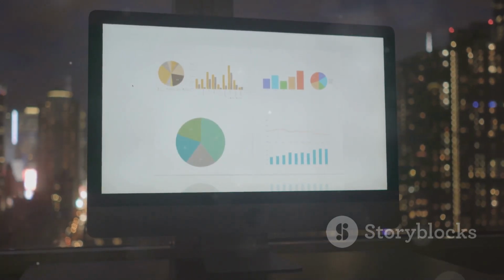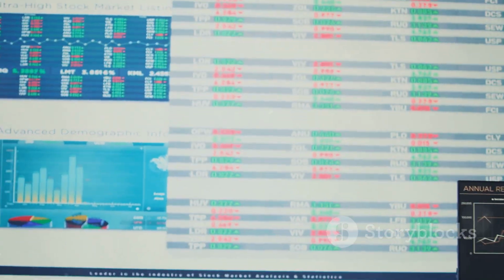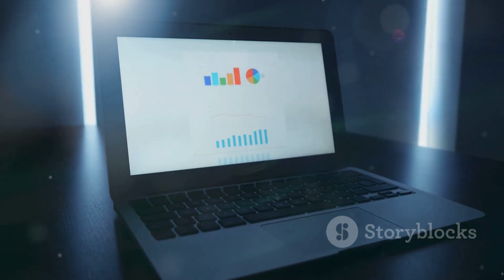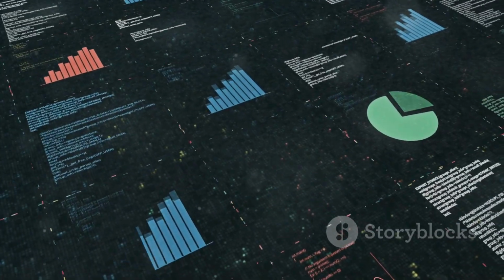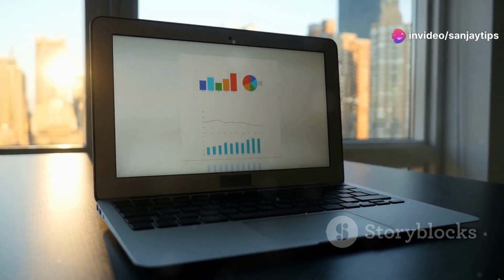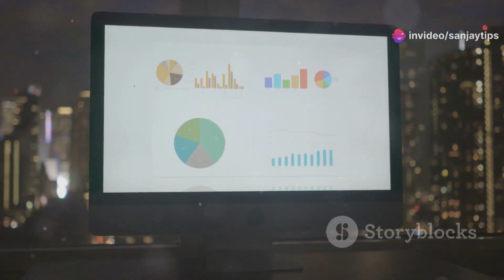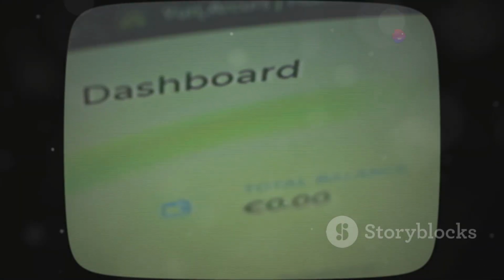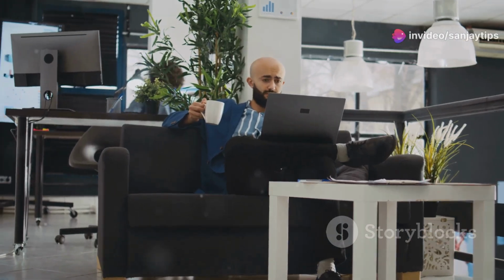How to Use YouTube Analytics to Improve Your Channel’s Performance | YouTube Tips 🔥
If you want to grow your YouTube channel, it's important to understand how your videos are doing. YouTube Analytics is a tool that can help you see which videos are working well and where you can improve. Here’s a simple guide on how to use YouTube Analytics to boost your channel’s performance.

Unlock the secrets of YouTube success with our in-depth guide to YouTube Analytics! 🎥📊 Discover why tracking analytics is crucial for channel growth and learn how to utilize this powerful tool to identify winning videos and areas for improvement. We'll walk you through the steps to access YouTube Analytics, break down the significance of video views, watch time, and audience demographics, and share strategies to boost engagement and retention. Understand traffic sources, optimize keywords, and tailor your content based on audience insights. Ready to supercharge your YouTube channel? Dive in now!

OUTLINE:

00:00:00 Introduction
00:00:23 Find YouTube Analytics
00:00:41 Check Your Views and Watch Time
00:01:10 Understand Your Audience
00:01:36 Analyze Traffic Sources
00:02:08 Likes, Comments, and Shares
00:02:36 Monitor Your Subscribers
00:03:00 Improve Based on Analytics
00:03:18 Final Tips